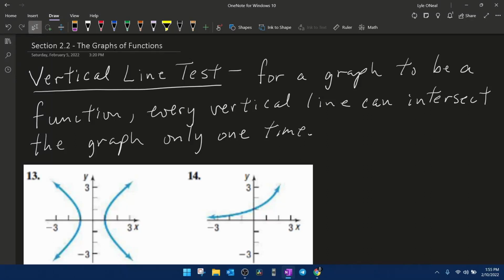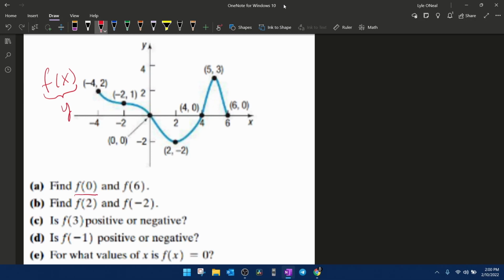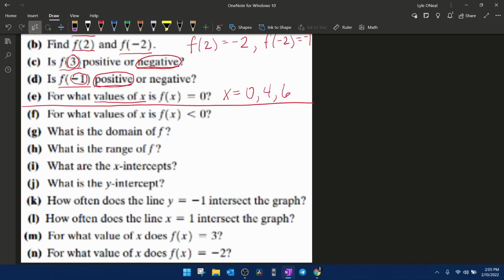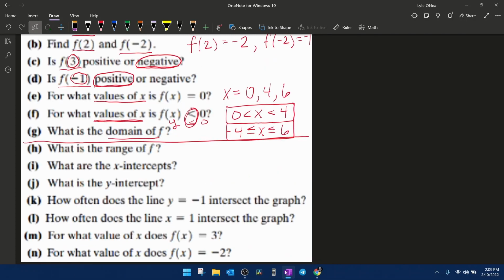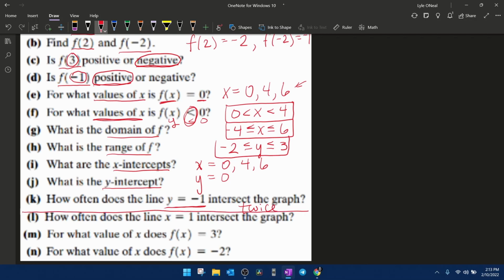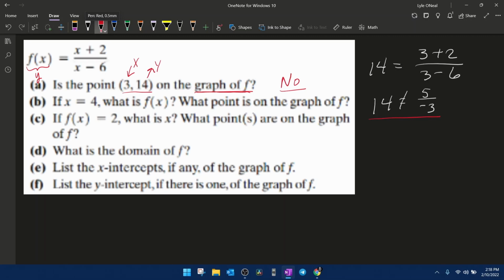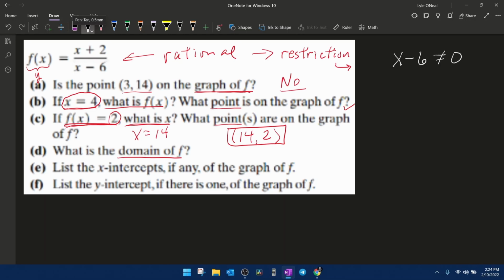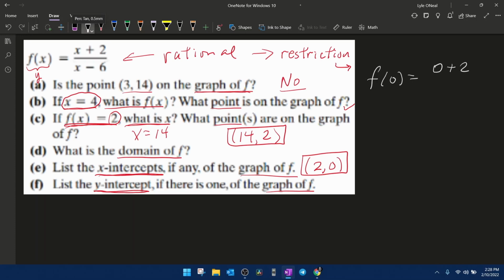Section 2.2 - The Graphs of Functions